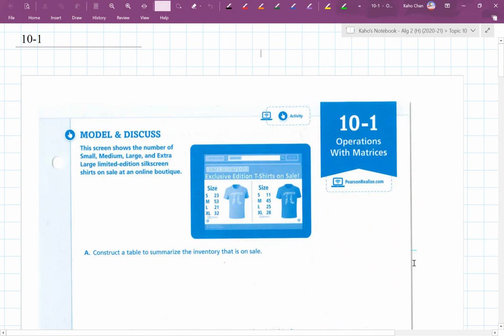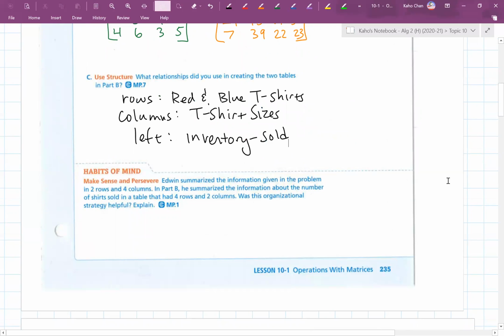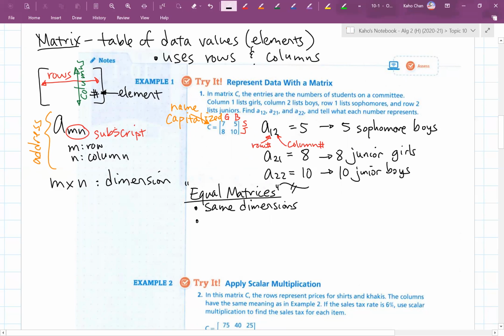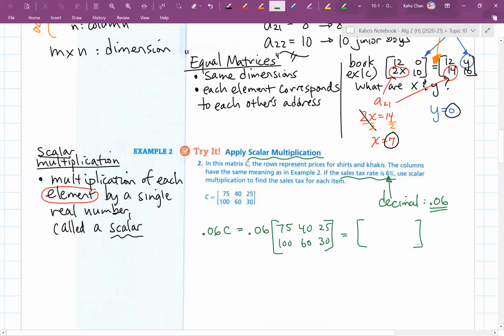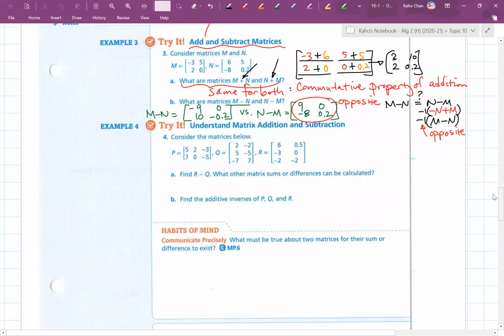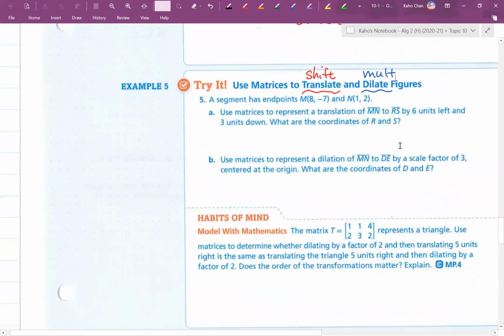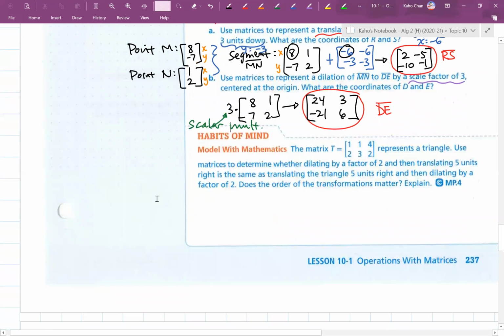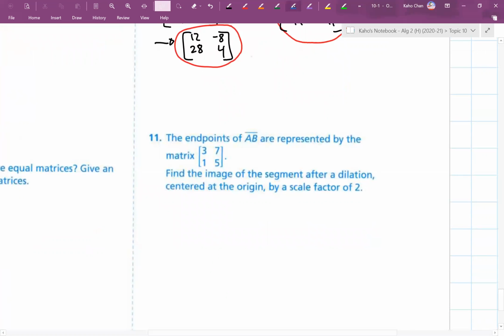Algebra 2 Lesson 10-1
Mistake found @19'39", Example 3a, matrix should be [[-3+6, 5+5], [2+-8, 0+0.2]], not [[-3+6, 5+5], [2+0, 0+0.2]].  Then @20'03", the matrix should be [[3, 10], [-6, 0.2]]

Mistake found @21'16", Example 3b, matrix should be [[9, 0], [-10, 0.2]], not [[9, 0], [-8, 0.2]]